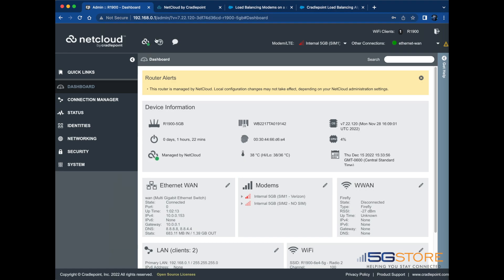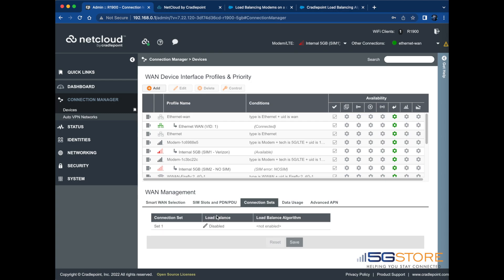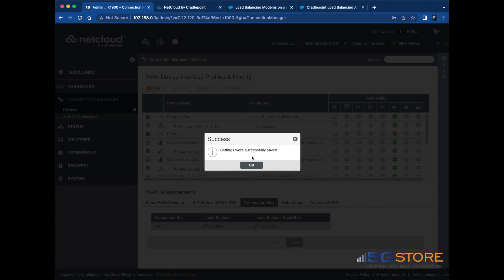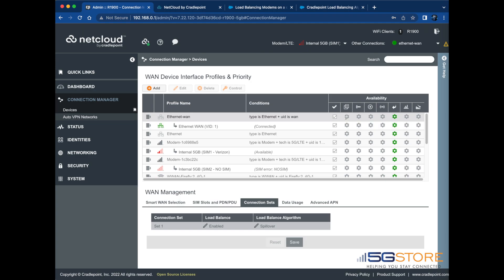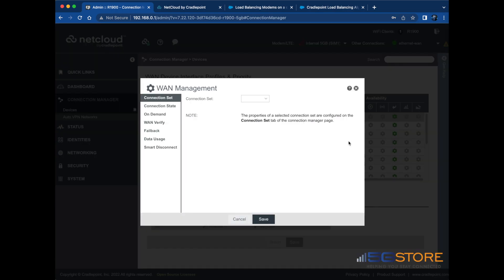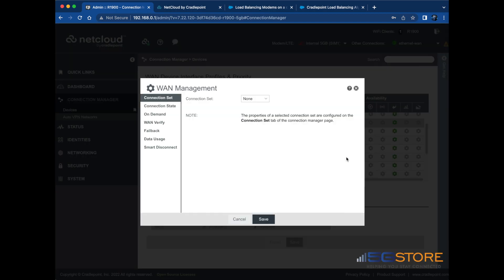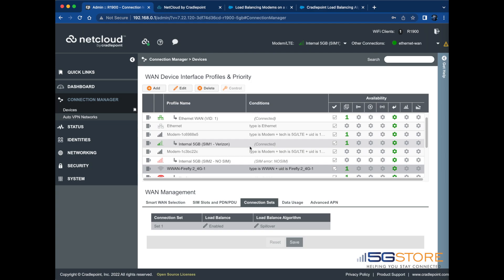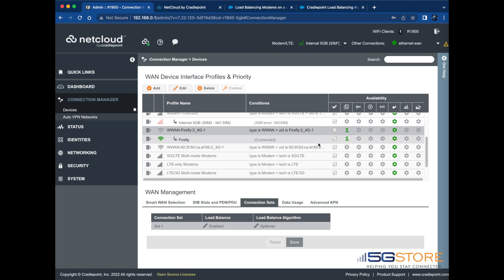Cradlepoint NetCloud OS - How to Configure Load Balancing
We use the Spillover algorithm to show how to configure load balancing on your Cradlepoint router. This helps distribute the traffic load across multiple WAN connections so that none get overloaded.